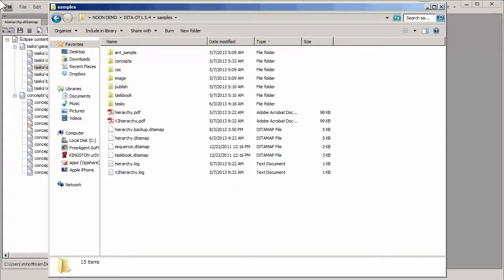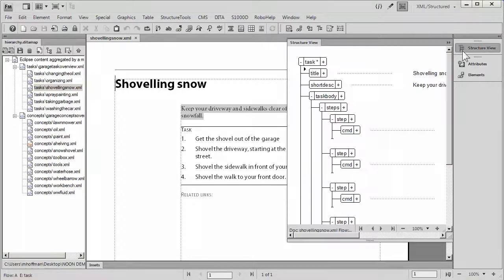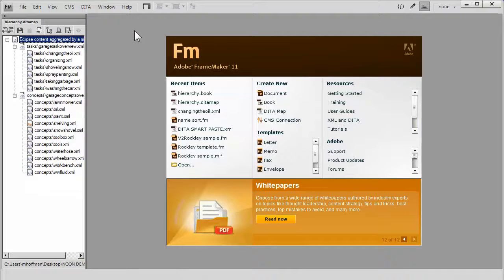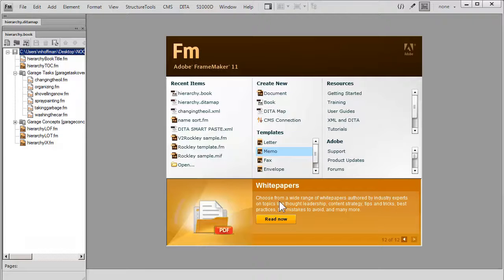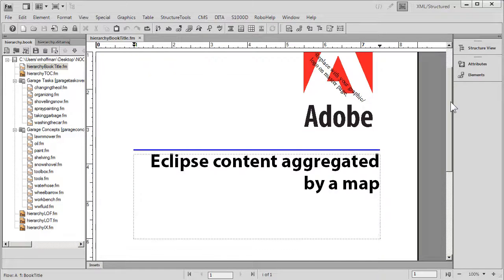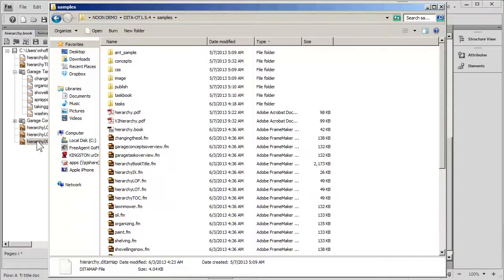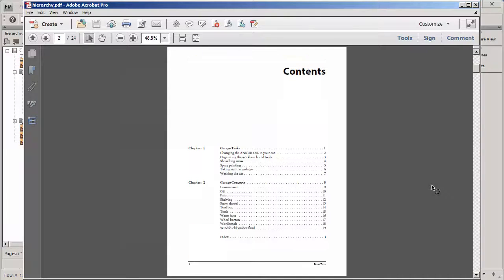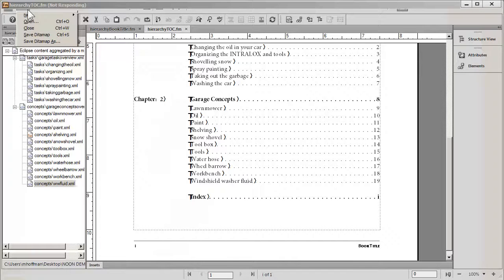FRAMEMAKER 11: Easy PDF output from DITAMap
FrameMaker 11 publishes sample files from DITA Open Toolkit "out-of-the-box." Using other DITA editors, it can required a lot of work to design style sheets that will publish OTK to rich PDF. FrameMaker 11 allows you to save DitaMaps to a FrameMaker book "with components." This means that a cover page, generated TOC, Index, List of Tables and List of Figures is automatically inserted in the correct locations. From that point you can swiftly publish to PDF with stunning results. Watch this video to see how you can achieve this with just a few mouse clicks.